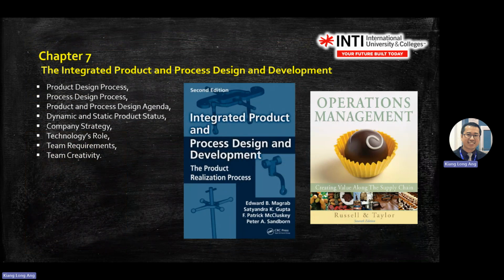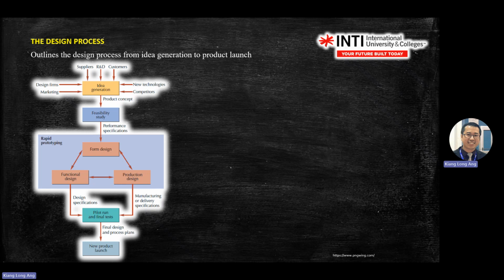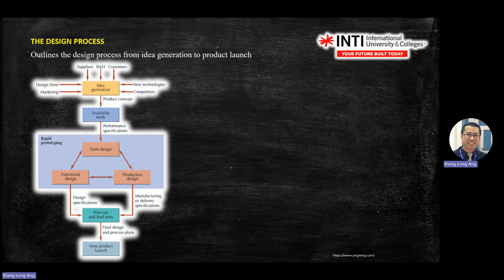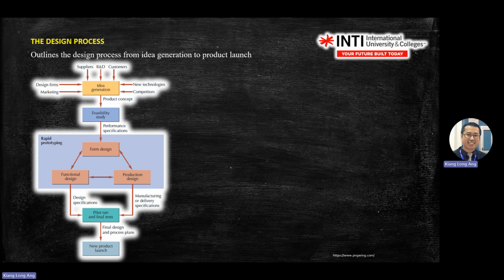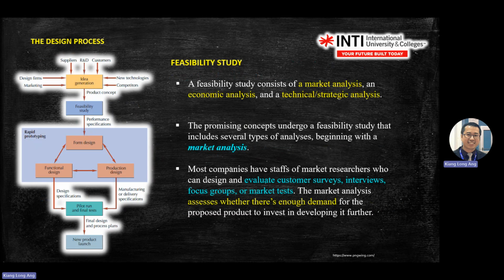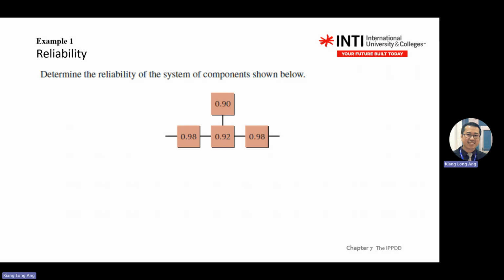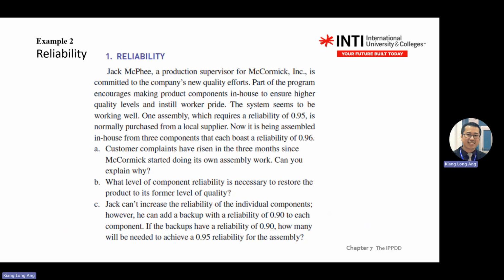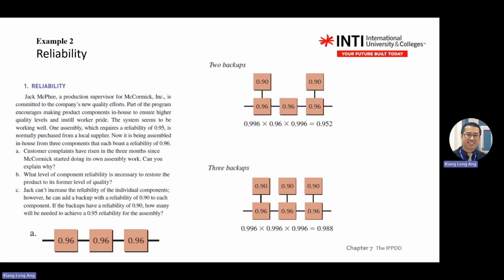Chapter 7a The Integrated Product and Process Design and Development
In this chapter, you will learn about . . .

Rapid Prototyping and Concurrent Design
Technology in Design
Design Quality Reviews
Design for Environment
Quality Function Deployment
Design for Robustness